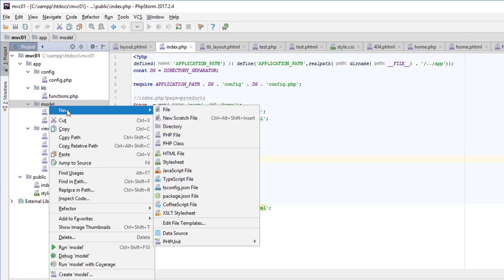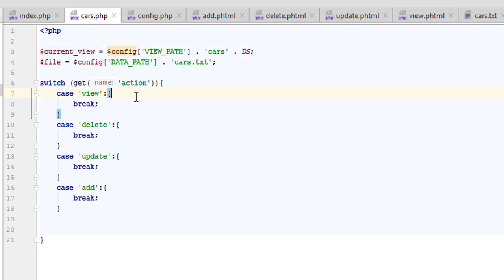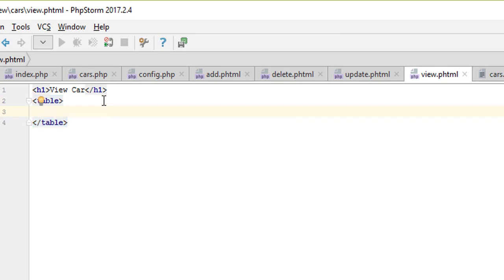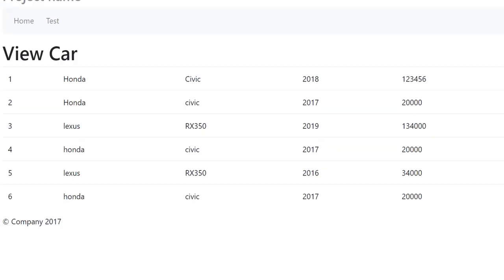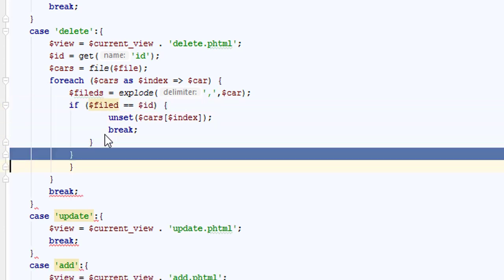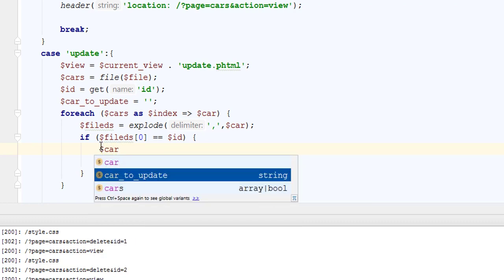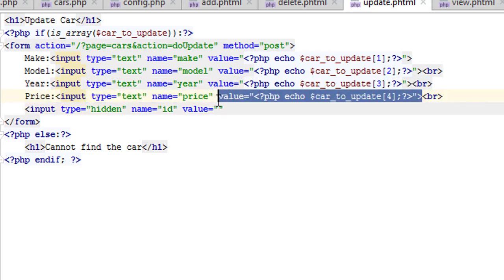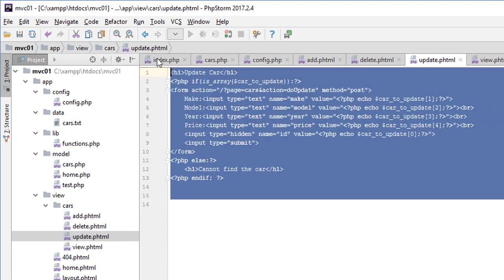Organize your PHP application ( CRUD ) - 04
In this video, I am going through steps to create a PHP CRUD stands for Create/Read/Update/Delete.